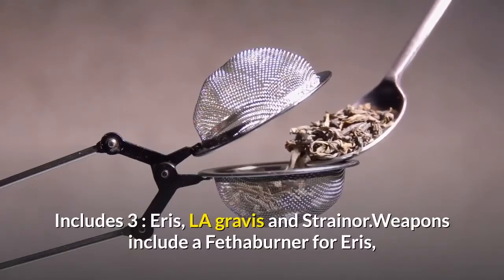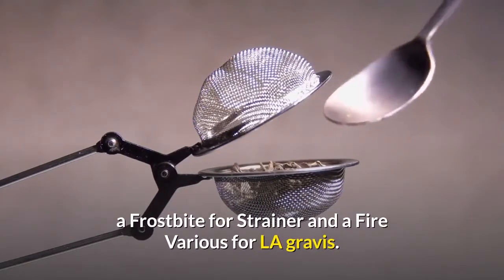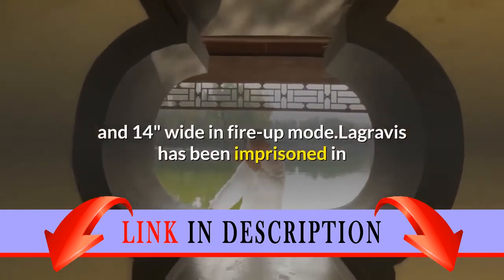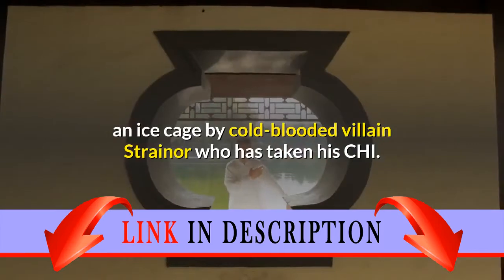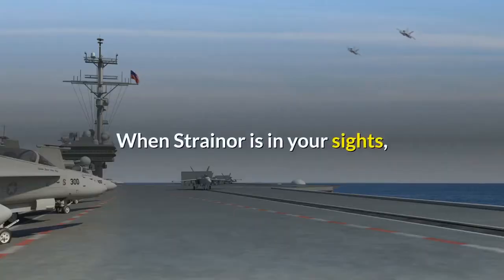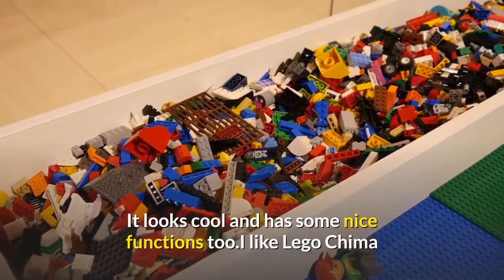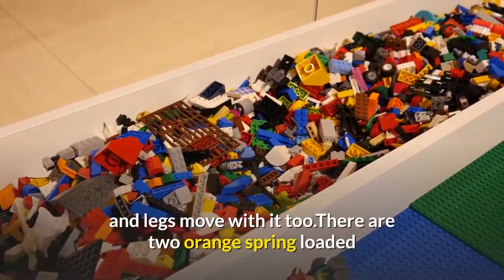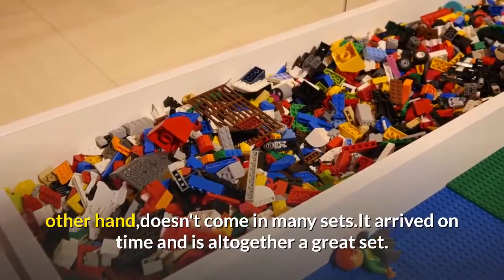LEGO Chima 70142 Eris' Fire Eagle Flyer Building Toy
Includes 3 : Eris, LA gravis and Strainor.Weapons include a Fethaburner for Eris, a Frostbite for Strainer and a Fire Various for LA gravis.
Features huge wings and claws for high-speed flying and fire-up modes, fire CHI, cockpit, 2 missiles, eagle head detailing and fire elements.
Also includes an ice cage and blue CHI.
Place Eris in the cockpit and launch into the sky! Activate fire CHI power mode to burn through the clouds! Free LA gravis from Strainer's ice cage!.
Measures over 3'' high, 11'' long and 7'' wide in high-speed flying mode and over 4'' high, 11'' long and 14'' wide in fire-up mode.Lagravis has been imprisoned in an ice cage by cold-blooded villain Strainor who has taken his CHI. Zoom to the rescue with Eris on her magnificent Fire Eagle Flyer. Place Eris at the controls and launch into the sky. Then enter fire CHI power mode to speed high above the Kingdom of Chima. When Strainor is in your sights, fire the missiles to send him scurrying for cover and free your tribal ally. Includes 3 minifigures with assorted weapons: Eris, Lagravis and Strainor. Review: a totally AWSOME set!!!It looks cool and has some nice functions too.I like Lego Chima and this set was a great addition to the ones I already have.It comes with three minifigers:Strainor,Eris,and Lagravis.Each minifiger has their own weapon.One function is if u move the Eris's cockpit the wings and legs move with it too.There are two orange spring loaded shooters on each side of the wings.Eris in her fire suit looks nice,but they sell her inso many sets already.Lagravis,on the other hand,doesn't come in many sets.It arrived on time and is altogether a great set.